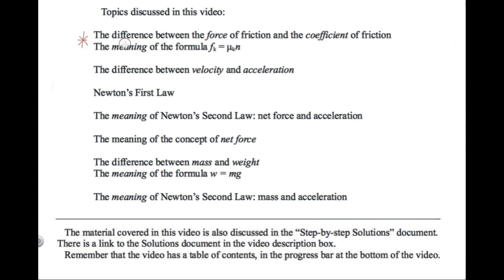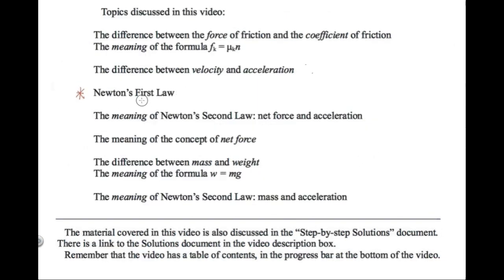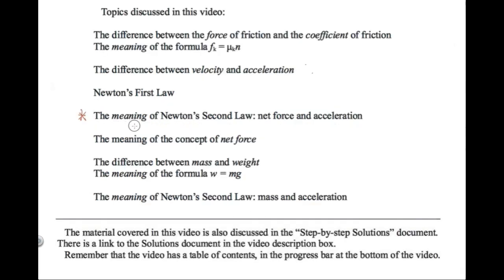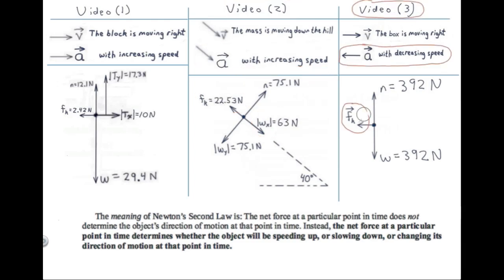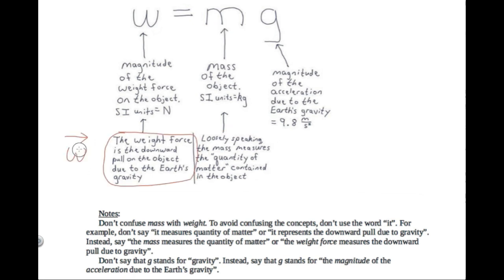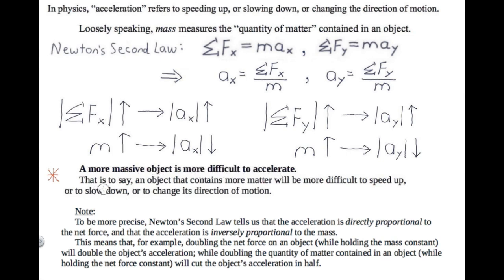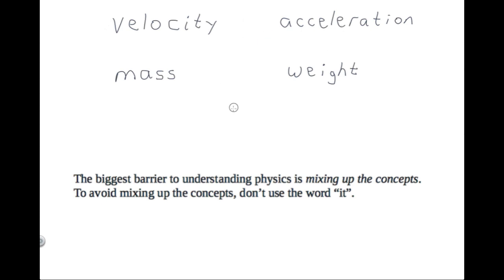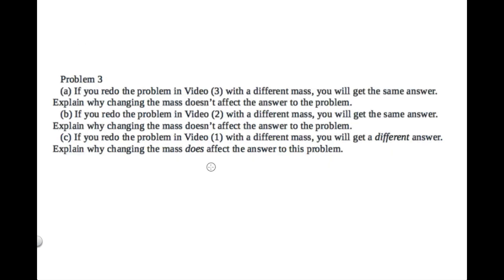Newton's Second Law problems, explained step by step (4)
This video discusses the meaning of concepts and formulas related to Newton's Second Law. We discuss these topics: The difference between the force of friction and the coefficient of friction. The difference between velocity and acceleration. Newton’s First Law. The meaning of Newton’s Second Law. The meaning of the concept of net force. The difference between mass and weight

(The scene involves not only translational motion, but also rotational motion, which is beyond the scope of our discussion in this video.)
(In my opinion, there are some aspects of the scene that are not consistent with Newton's Laws of motion.)

Here is an experimental demonstration that, in a vacuum, a feather falls at the same rate as a metal cube:
(A "vacuum" is empty space, devoid of air or other matter, so that there is no air resistance.)
(The feather video says that a more massive object will be harder "to move"; but, as we discussed in this video, it would be better to say that a more massive object is harder to accelerate.)

(1) A basic Newton’s Second Law problem, involving the tension force
(2) An inclined plane problem
(3) Newton’s Second Law and kinematics
(5) Newton’s Second Law and kinematics, on an inclined plane
(6) The maximum static friction force
(7) Maximum static friction force, with a vertical surface

0:00 Intro
0:19 Coefficient of friction vs force of friction
1:38 Velocity vs. acceleration
4:27 Newton’s First Law
8:43 Newton’s Second Law
13:13 Net force
16:20 Mass vs. weight
19:12 Mass and acceleration
24:29 Don’t confuse the concepts!
26:14 Problems